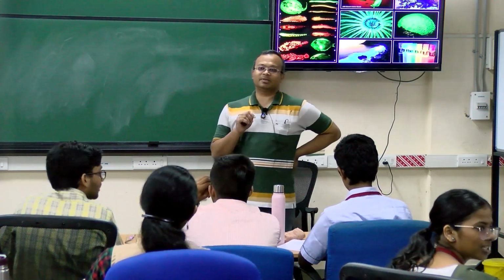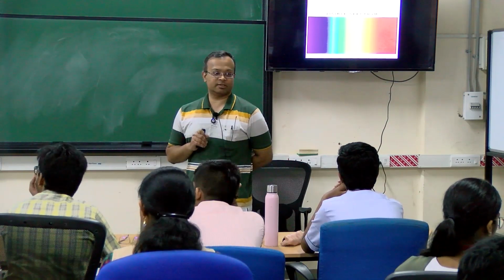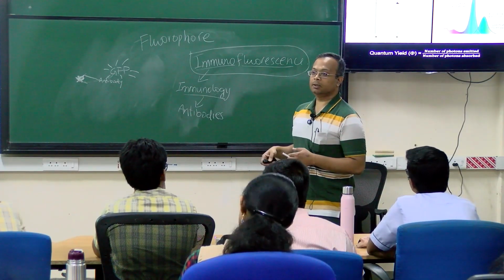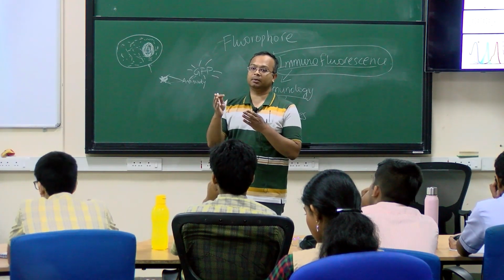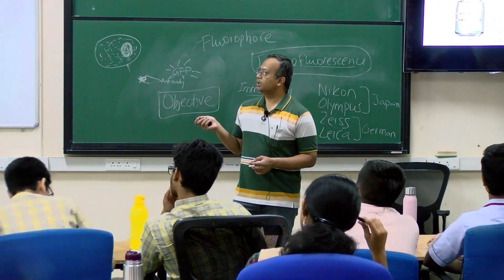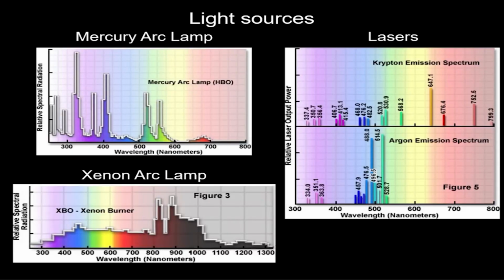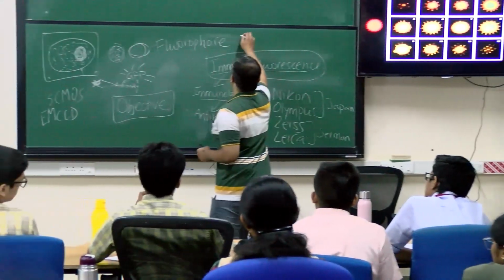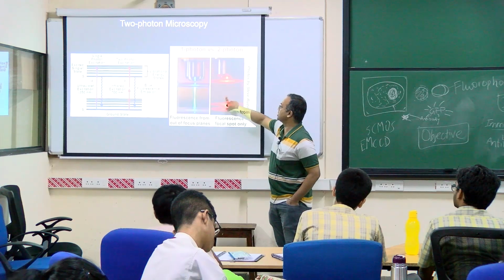Fluorescence Microscopy - part 02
This video provides an introduction to fluorescence microscopy, explaining the concept of fluorescence as an energy transfer where absorbed light is re-emitted at a different wavelength (0:34). It highlights the significance of the Green Fluorescent Protein (GFP) discovery (4:01) and how fluorescence enables specific labeling of cellular components for detailed observation (8:06), contrasting it with traditional white light microscopy. The video also covers the mechanism of fluorescence, including Stokes shift (17:39), various fluorophores (18:50), the components of a microscope (28:39), and advanced techniques like confocal microscopy for 3D imaging (44:50).

Subject: Chemistry special series of Lectures
Course Name: Science Special Series Lectures -I
Name of Presenter: Prof. Shantanu Pradhan